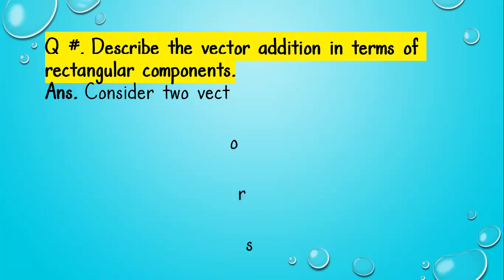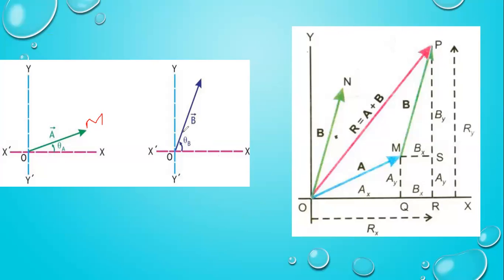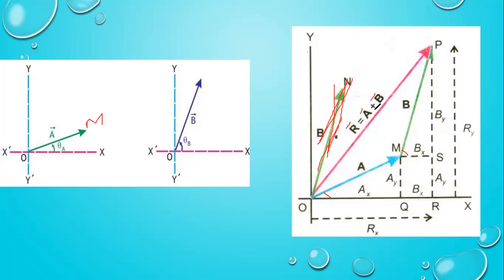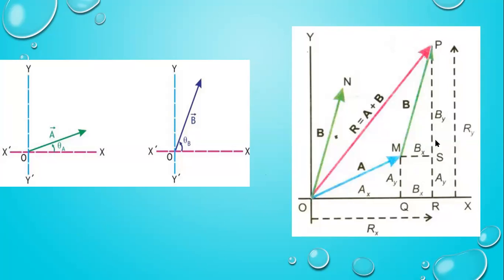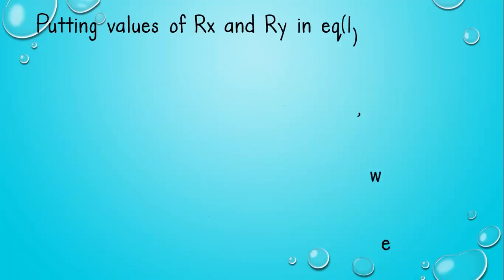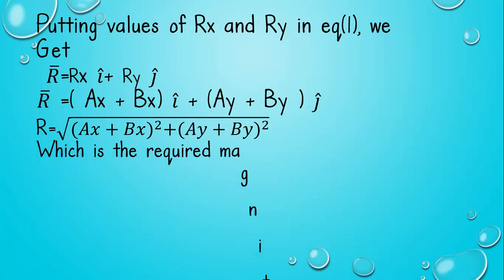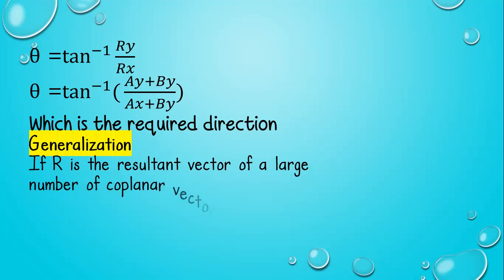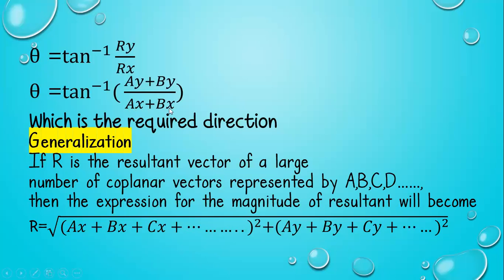L 3 addition of vectors by rectangular components chapter 2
L-3 addition of vectors by rectangular components,
chapter-2, physics 1st year Notes,